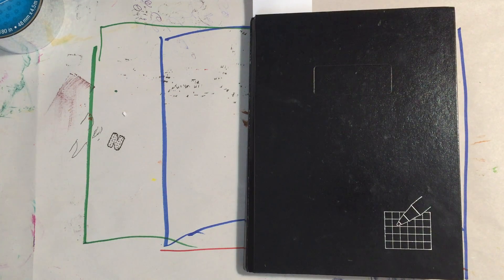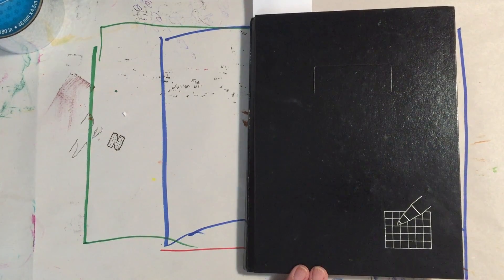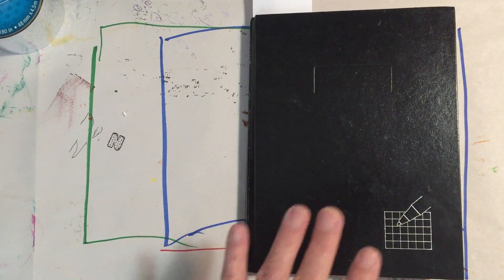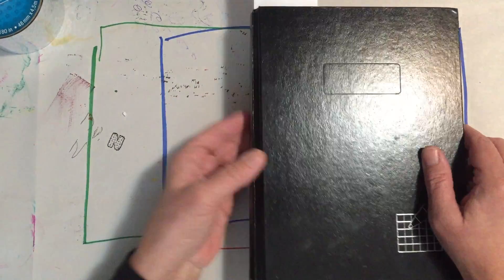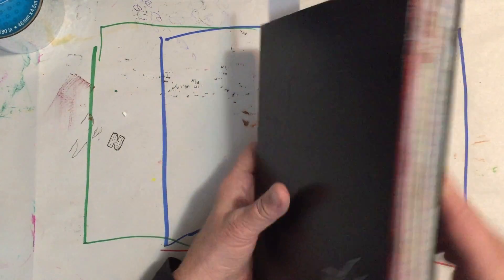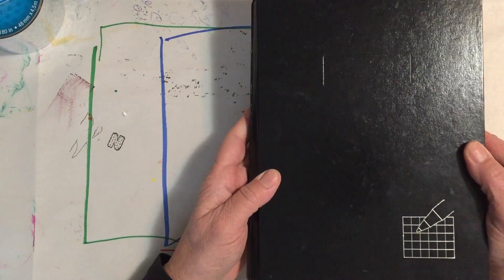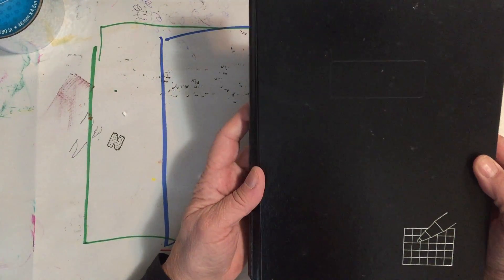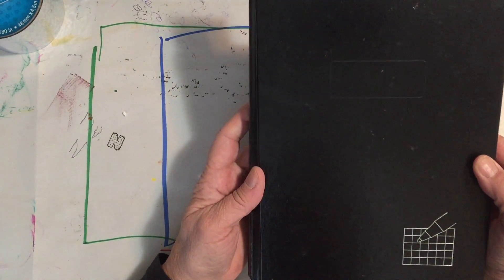Debbie's Journal Flip #8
A flip of my Fauxbonichi Journal. You can find the Fauxbonichi Jouranlers' Facebook group
And here's the link to the journal I use